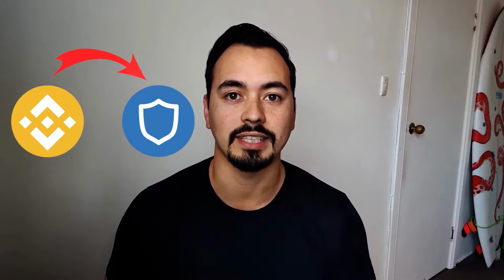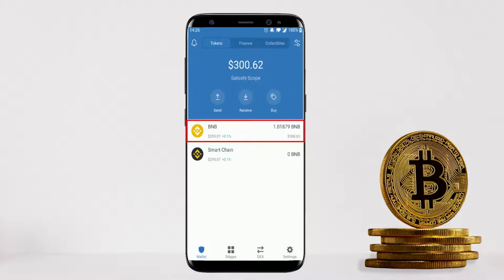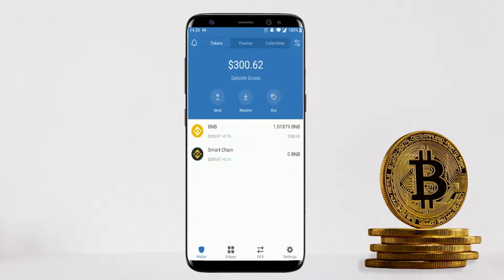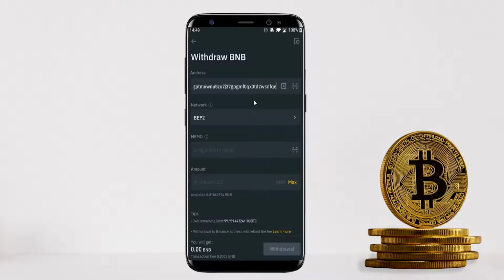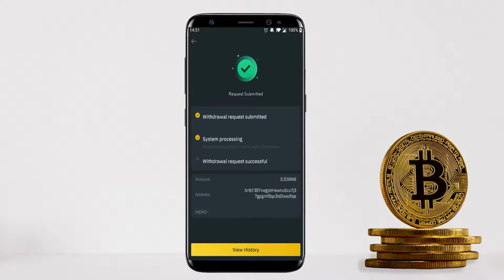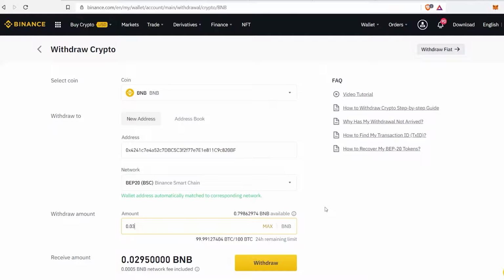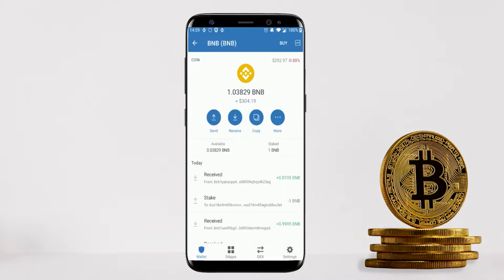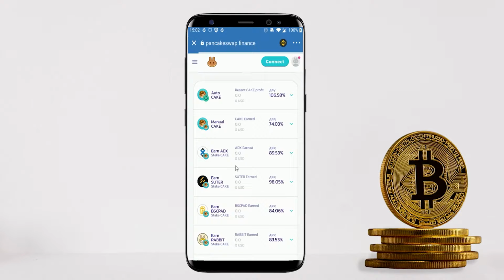How To Transfer BNB From Binance To Trust Wallet ✔️ (Send BNB Easily & Safely)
In this video, I'm gonna show you how to transfer BNB from Binance to Trust Wallet quickly and safely with a live example. I will also show you the difference between BEP2 and BEP20 tokens and how and when to send your BNB coin to these two different blockchains.

📕 FREE CRYPTO TRADING CALCULATOR 📕 keep track of your investment and trading profits

⏱️TIMESTAMPS⏱️
00:00 - Overview & Bonus
00:36 - BEP2 & BEP20 Difference & When To Use Each BNB
01:51 - Option 1 To Send BEP2 To Trust Wallet Account (Binance Mobile App)
03:23 - Option 2 To Send BEP20 To Trust Wallet Account (Binance Desktop)
04:25 - Convert Between BEP2 & BEP20 On Trust Wallet App
05:34 - Earn Passive Income On Your Crypto